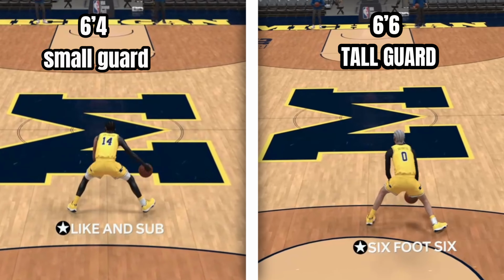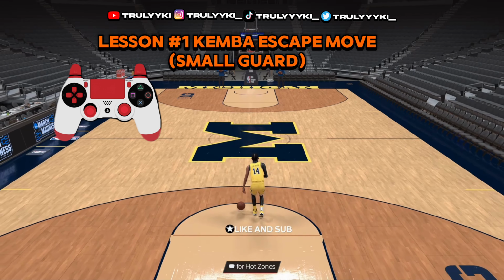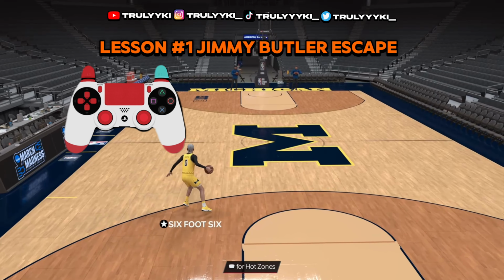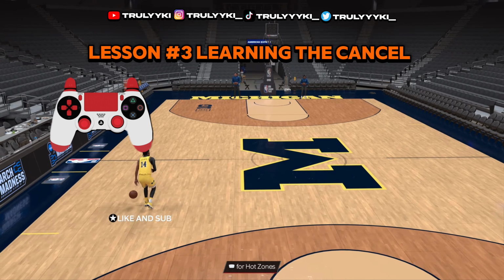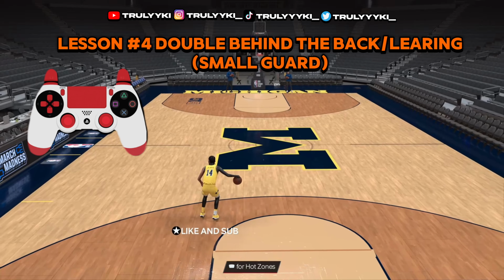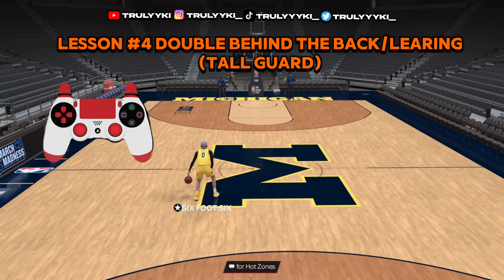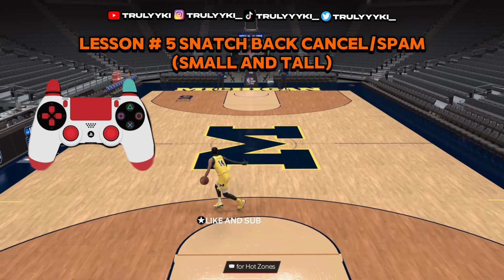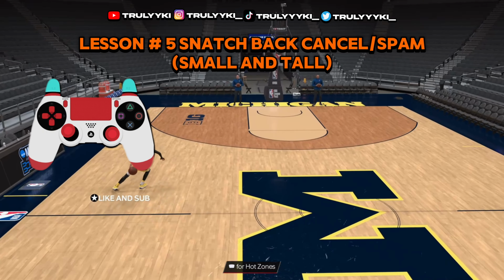HOW TO LEFT STICK CANCEL IN NBA 2k24… THE EASIEST WAY (FULL HANDCAM TUTORIAL)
HOW TO LEFT STICK CANCEL IN NBA 2k24 + HANDCAM TUTORIAL

THE EASIEST WAY TO LEARN THE LEFT STICK CANCEL IN NBA 2k24

DO YOU WANT TO BE COOKING EVERYONE?

BEST DRIBBLE MOVES FOR 6’4 GUARDS/6’6 GUARDS✅

LIKE UP THE VIDEO👍